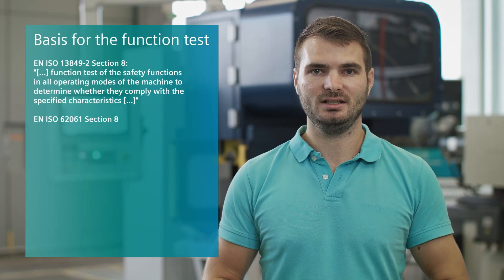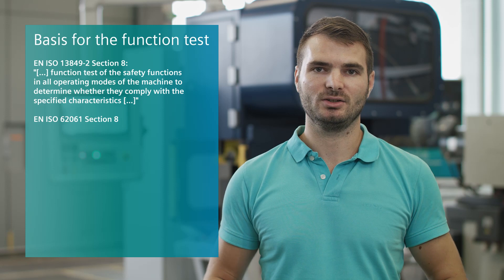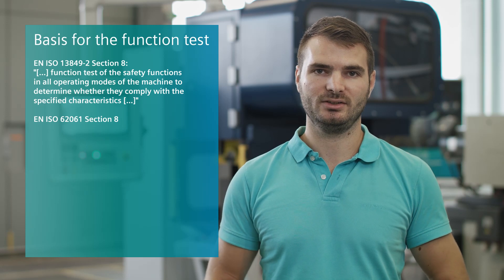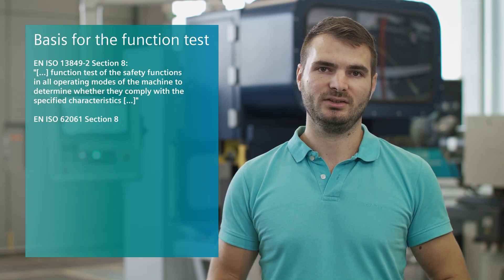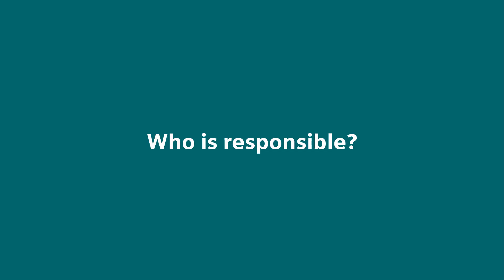SINAMICS Safety acceptance test - #1 normative background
The way to a safe machine - In this video series we show why an acceptance test of the safety functions is required and how it can be carried out very easily with SINAMICS Startdrive Advanced.
This video explains the normative background to the acceptance test of the safety functions. Why do you need an acceptance test? Who is responsible for it? What has to be considered?